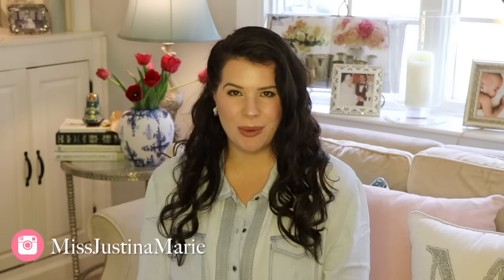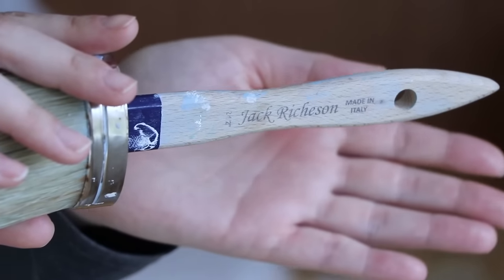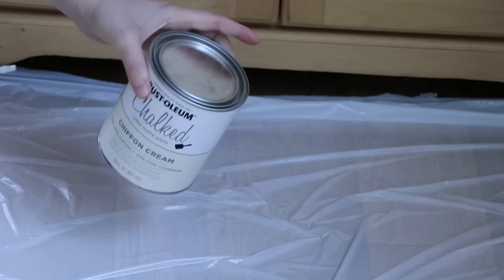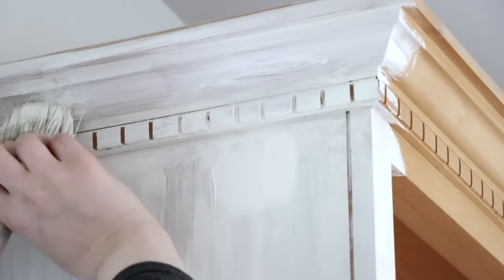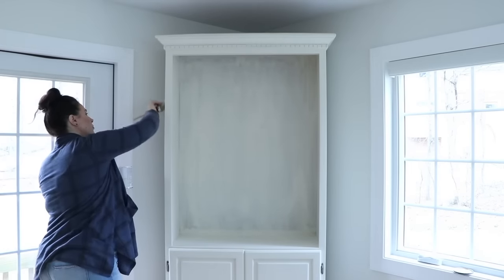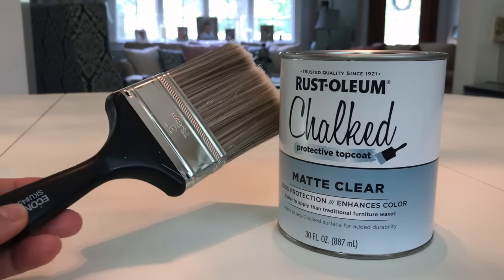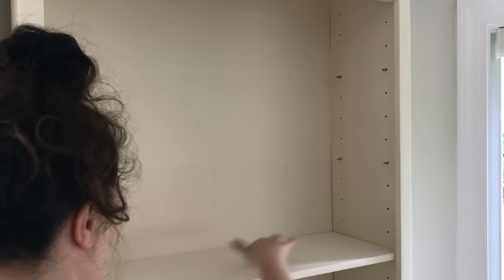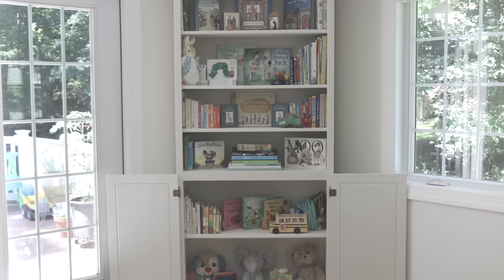DIY Chalk Paint A Bookcase Tutorial ♡MissJustinaMarie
Step-by-step tutorial that shows you how to use Rustoleum’s Chalk Paint to transform a old bookcase into a beautiful piece of furniture.